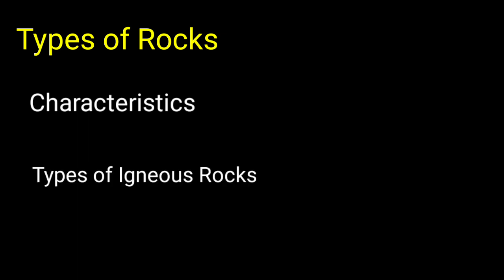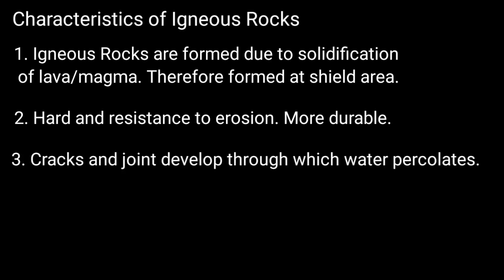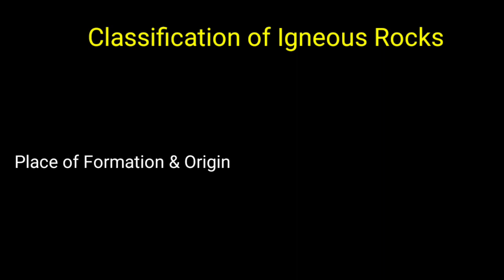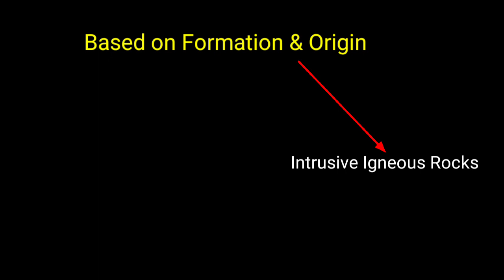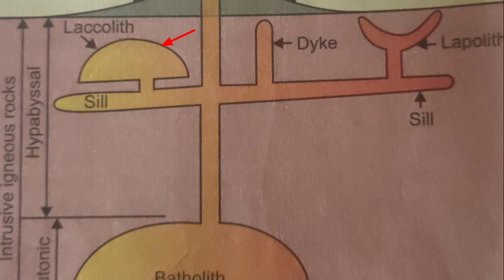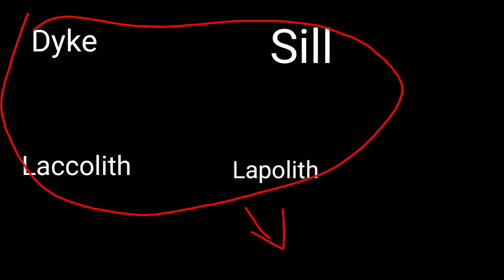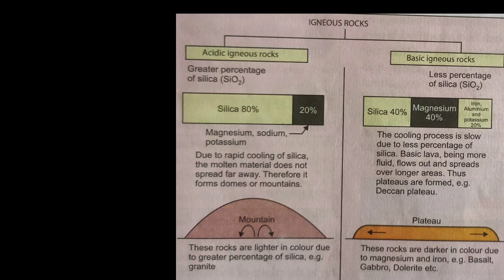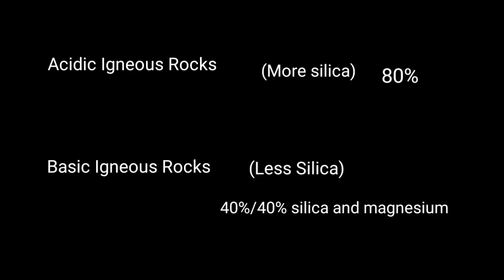Igneous Rocks#classification#Types of Igneous Rocks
This is a continuation video of Rock cycle and it's type.In this video I have particularly explained about Igneous rock also called as primary Rocks due it's first formation in Rock cycle. Classification of Igneous rock is done on the basis of its formation or place of origin i.e Extrusive Igneous rocks and intrusive igneous rocks and the other type of classification is based on chemical composition i.e Acidic Igneous rocks and basic Igneous rocks. Granite is the best example of Acidic Igneous rock and Basalt, Gabro and Dolerite are the examples of Basic Igneous rock.
To watch the first part of the video click the link below-

Also to watch video on migration and it's impact click on to the link below-